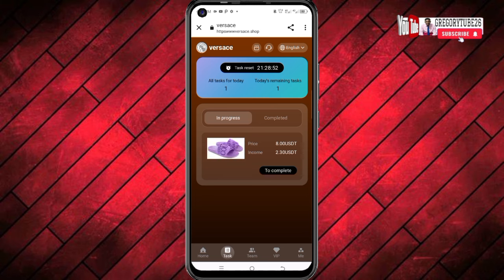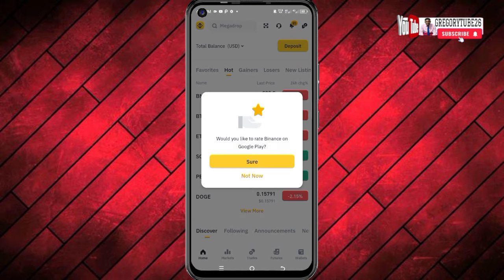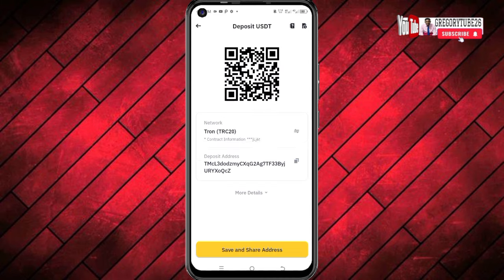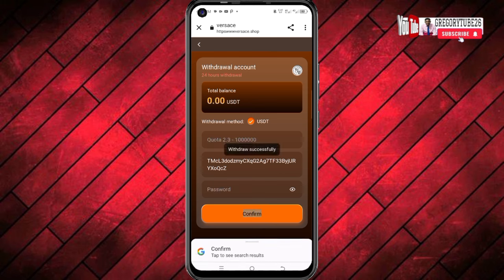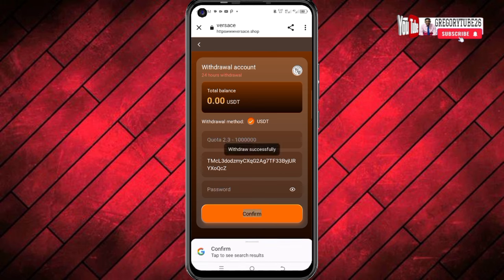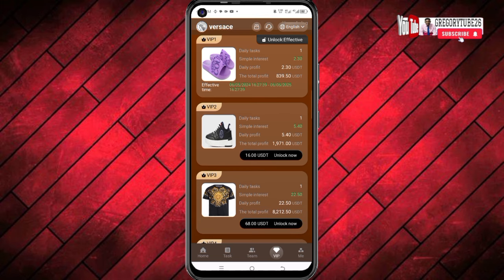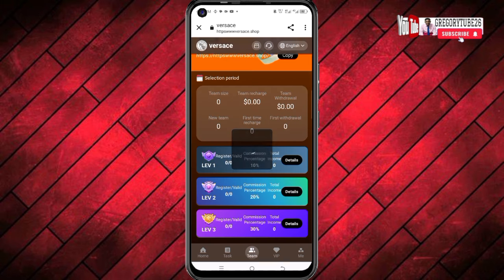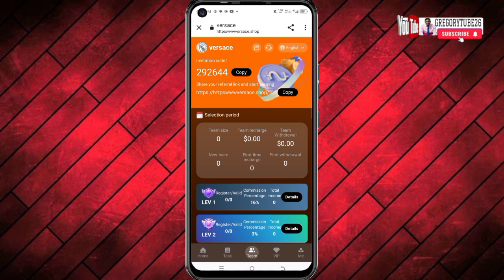Make Up to ¢50 in ONE Hour _My First Verified ghs34 Payout Proof!(How to make money online in Ghana)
this is a great money making app or platform in the system globally,so I will teach you how you can earn GHS 50 hourly!

In this video I will withdraw more than GHS30 directly live! this video is for only education and entertainment reasons.

how to make money online in Ghana Cedis, make money online in Ghana 2024,how to make money online in Ghana 2024,how to make money online as a student in Ghana 2024